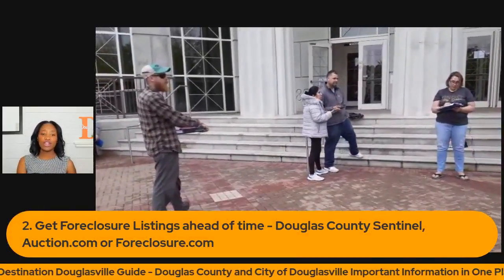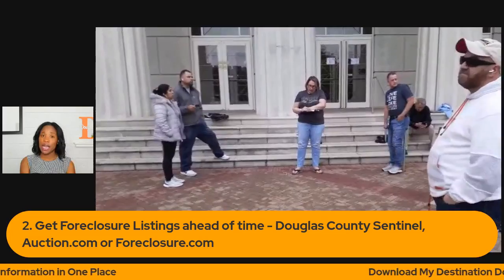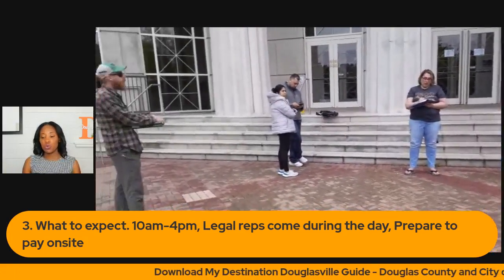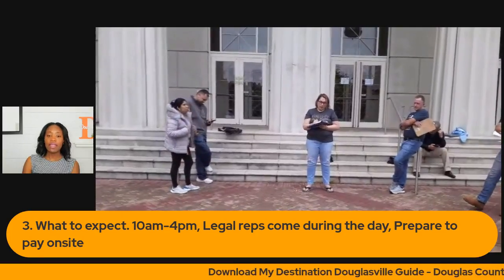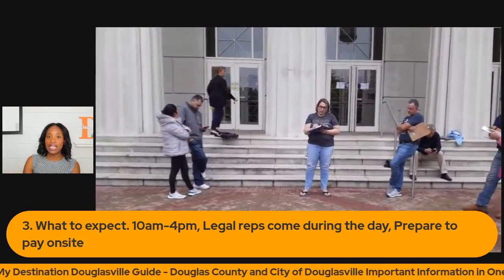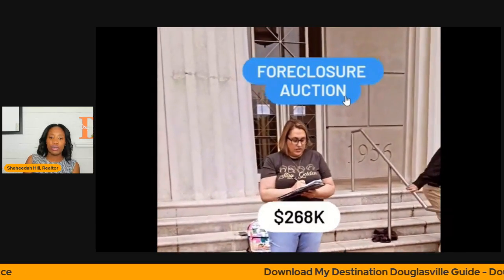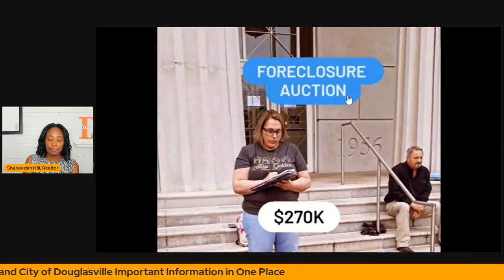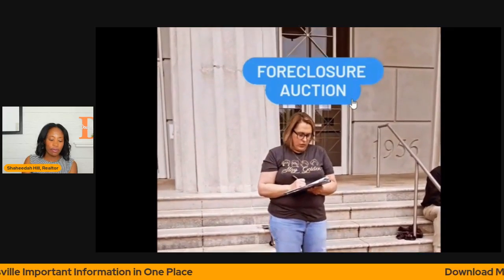Douglas County GA Foreclosure Auction Process (Watch an Actual Bid Unfold in Real Time!)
Have you ever wondered what foreclosure auctions look like In Douglas county?  Wonder no more!🟧Download Destination Douglasville's Ultimate Guide to the Important Information for Douglas County & City of Douglasville's Current & Future Residents - All in one place

⭐⭐Ready to Buy or Sell in Douglas County?

✳️Do Not Buy a House without my First Time Buyer's Guide